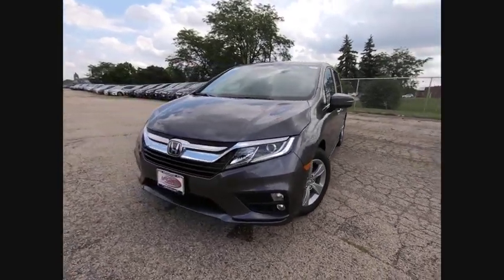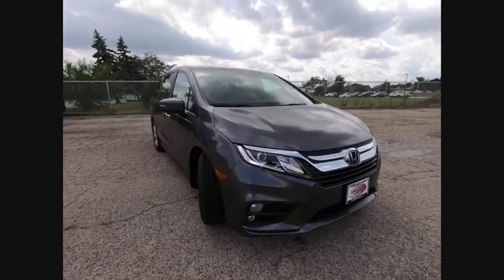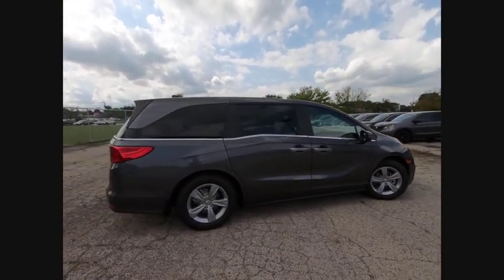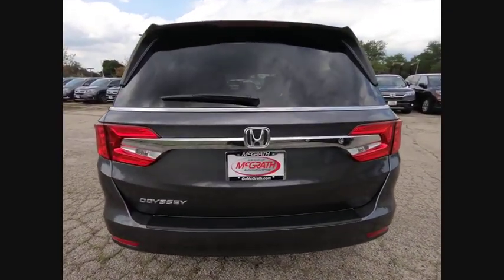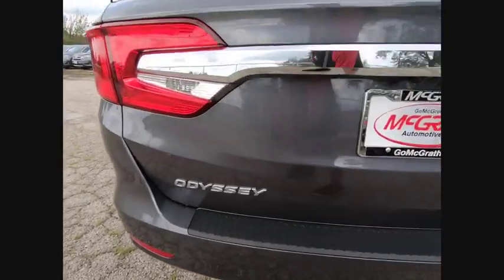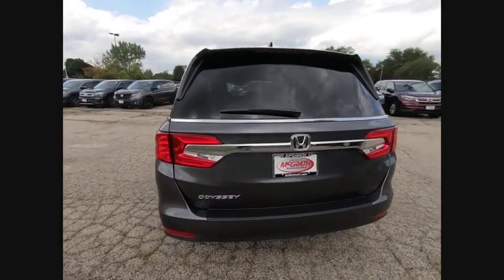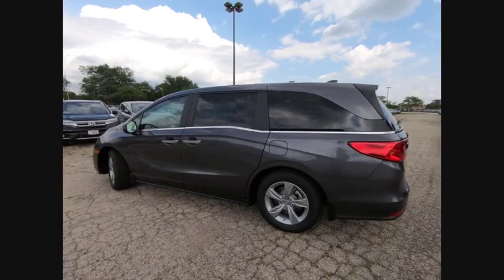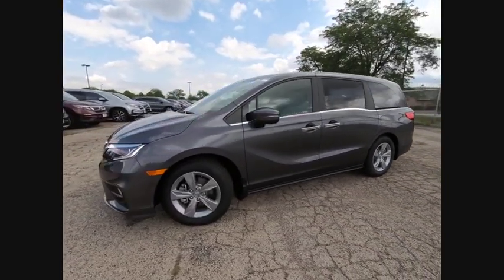2019 Honda Odyssey St Charles IL S5485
2019 Honda Odyssey EX-L